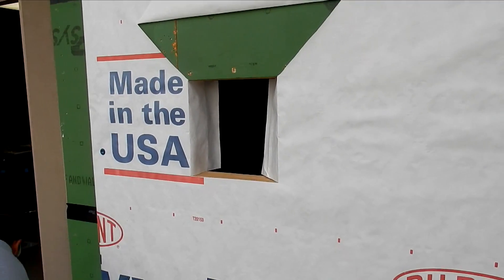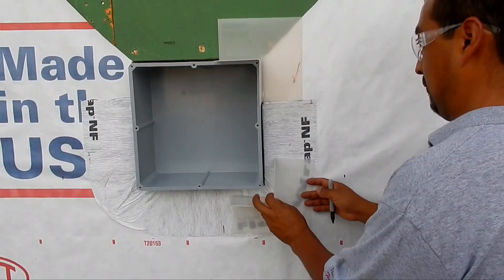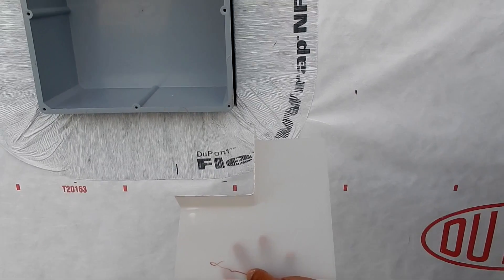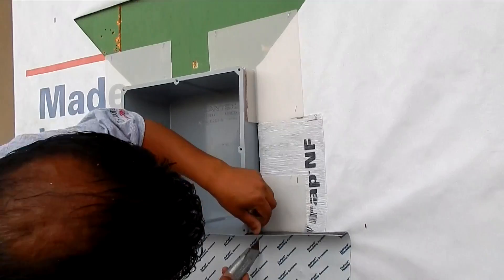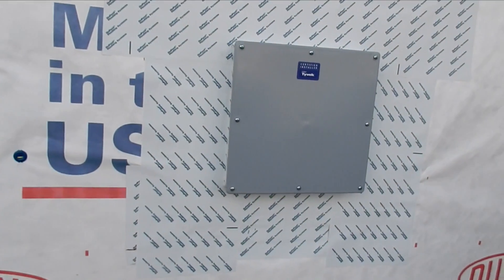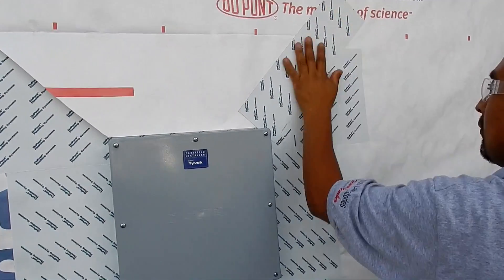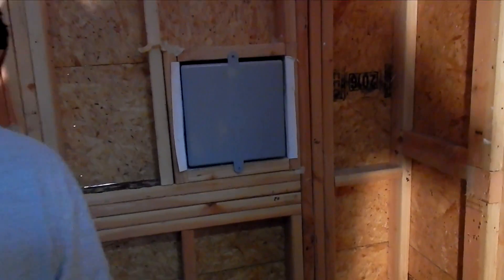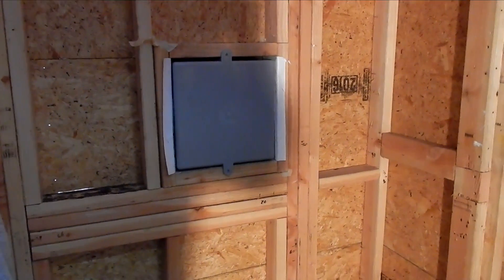How to Flash an Electric J- Box wth Lightning Flash XL corners & Tyvek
This demonstrates how to flash an electric junction box without a nail fin into a wall. We use Lightning Flash XL Flashing corners and Dupont Flashing Tape.